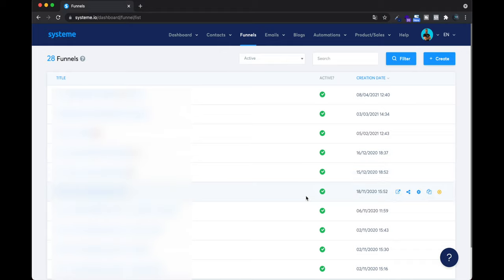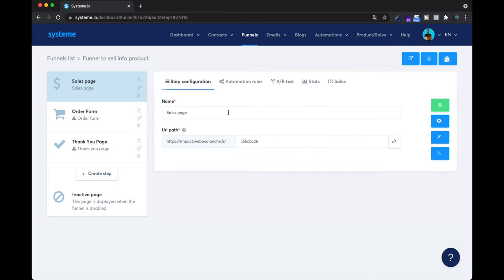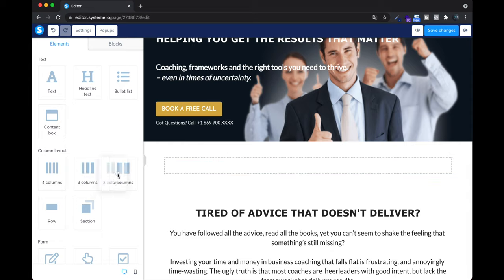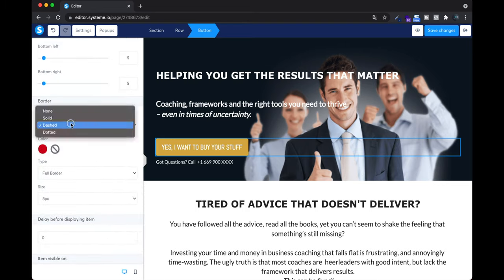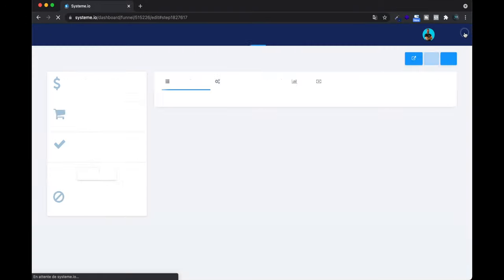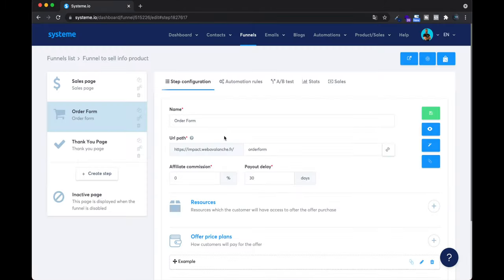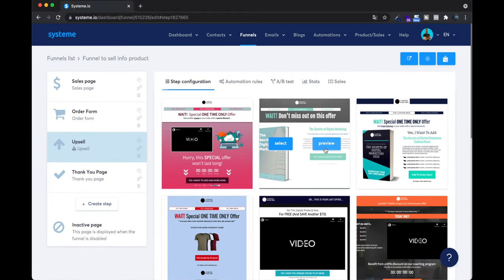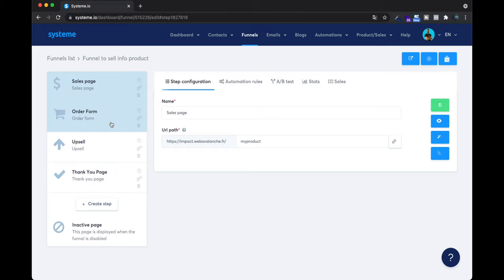Create your FIRST FUNNEL with the funnel builder Systeme.io - Free English tutorial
🏔 VIDEO DESCRIPTION 🏔

You have created your Systeme.io account and now things get serious ! You need to create your first funnel to make some sells online. Follow my step by step tutorial that helps you create your first Systeme.io funnel. After this video you will be able to create as many funnels as you want and start generate money online.

In this video I will show you how to create your:
-  first sales page,
- a payment page,
- a thank you page,
- an upsell page !

🌋 CHAPTERS 🌋

00:00 Introduction
00:45 Create your first Systeme.io Funnel
02:40 Choose Sales page template
04:20 Choose your Order form template
04:55 Choose your Thank You page template
05:26 Edit your sales page - Funnel Builder
11:20 Edit your Order page
13:40 Edit your thank you page
14:38 Set up your price
14:15 Last advice
16:55 Set up your payment Gateway
18:34 Create your first Automation Rule with Systeme.io
19:41 Create an Upsell with Systeme.io
21:40 Check your full Funnel
23:00 Last advice

🙋🏼♂️ FOLLOW ME 🙋🏼♂️